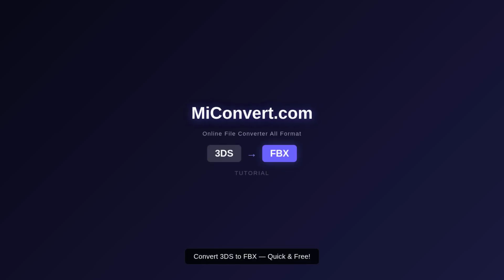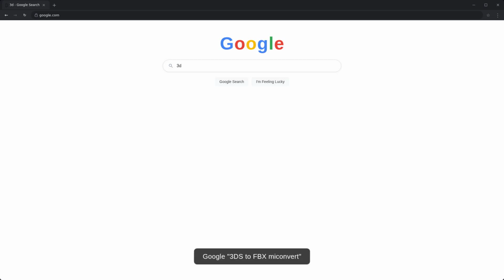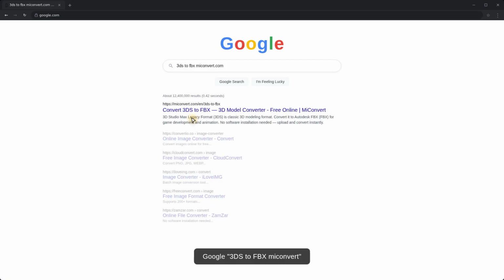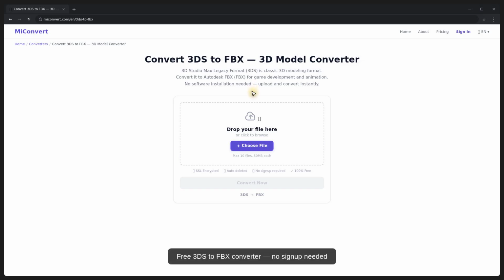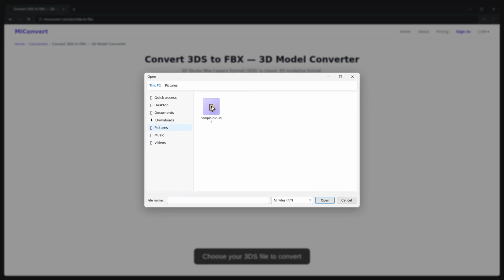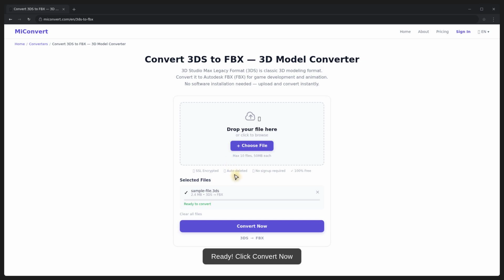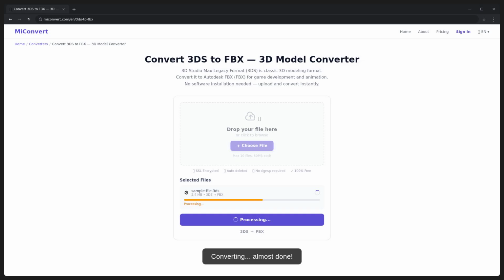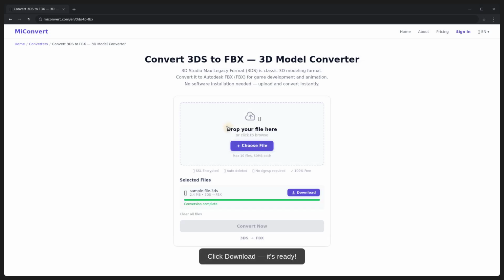How to Convert 3DS to FBX Online Free | MiConvert Tutorial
Convert 3DS to FBX online instantly. Transform classic 3D modeling format to industry-standard animation format for game development and animation. Free, fast, no installation.

✅ In this tutorial:
0:00 Introduction
0:06 Search on Google
0:14 Open Converter Page
0:20 Choose Files
0:28 Convert Now
0:35 Download Results